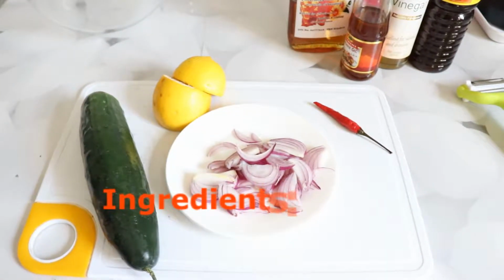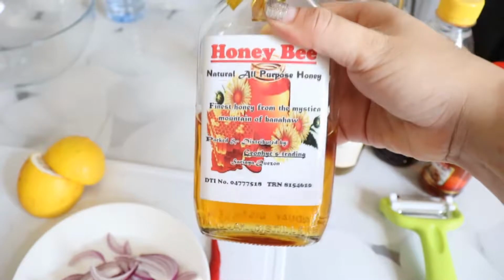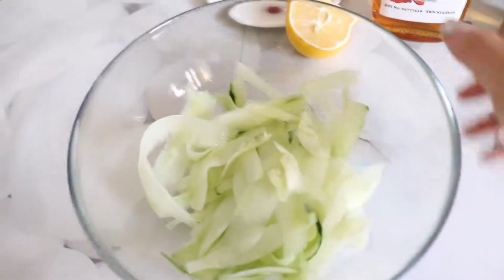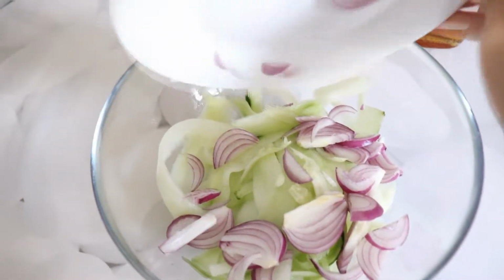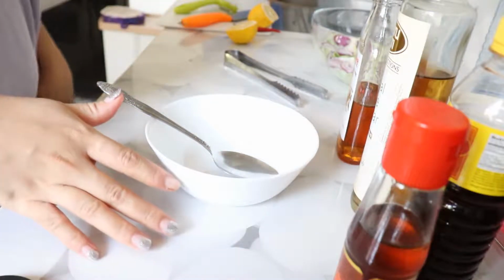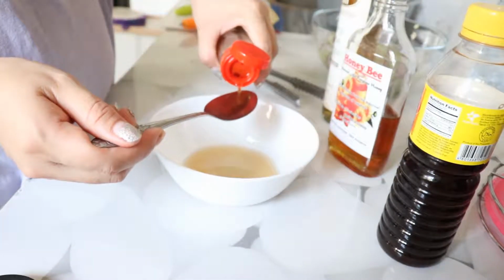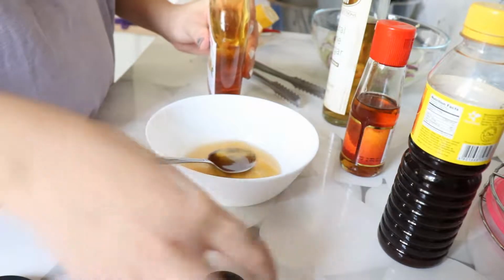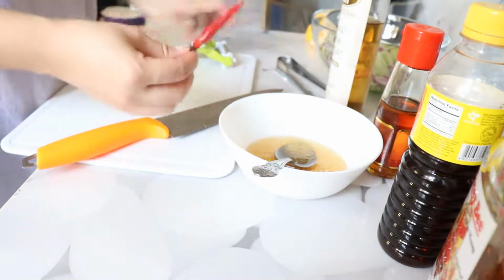Cucumber Salad-Healthy and Easy#FCT2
Doing my own version of a healthy Cucumber Salad.

Ingredients:
Cucumber, Red Onions, red chili, cane vinegar, fish sauce, sesame oil, honey, lemon

Canon 200D